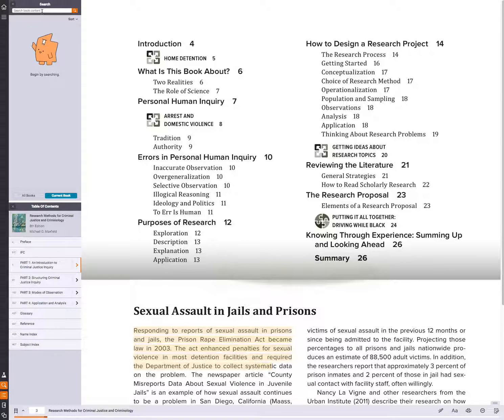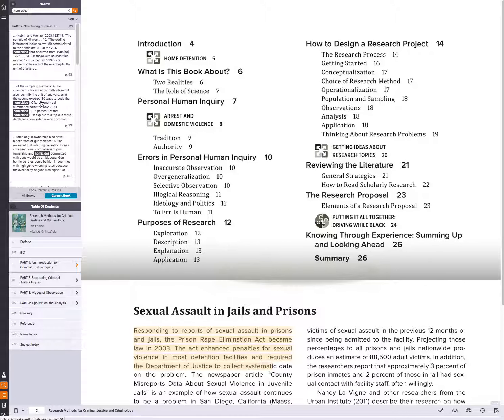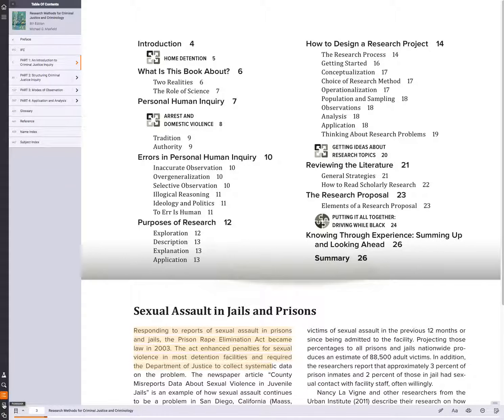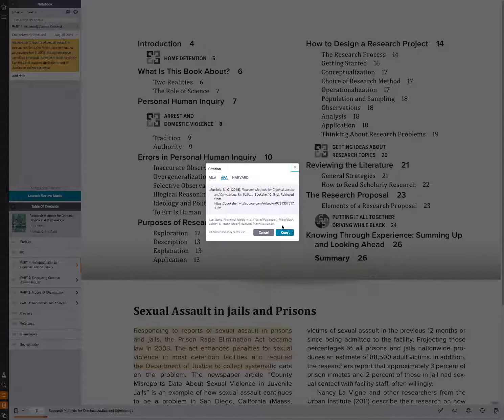Why Buy Ebook